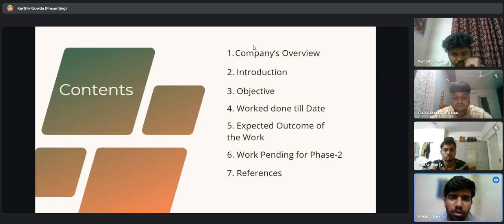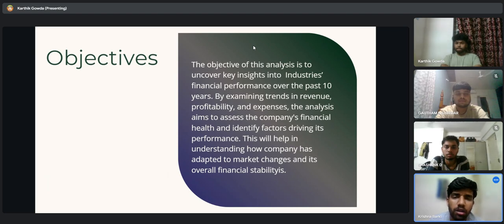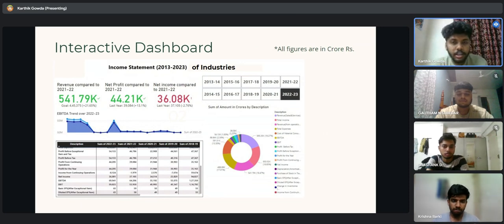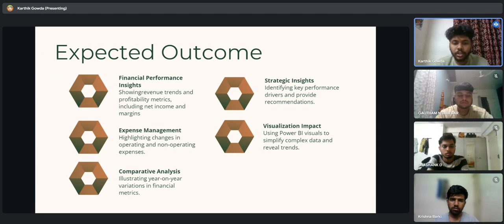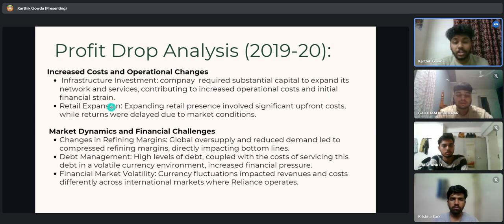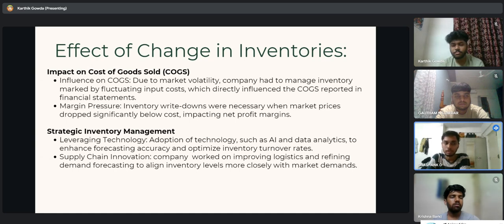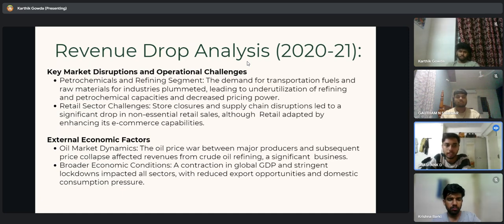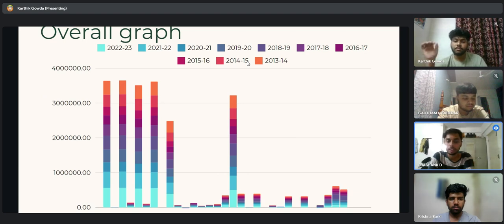Income Statement Preparation and Analysis: A Decade of Financial Performance (2013-2023)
This report presents a detailed analysis of income statements over the past decade, from 2013 to 2023. It includes the preparation of annual income statements, focusing on key revenue streams, cost structures, and profitability trends. The analysis explores the factors influencing financial performance, such as market conditions, operational efficiency, and strategic decisions. By examining trends in revenue growth, gross margins, operating income, and net profit, the report provides insights into financial health and strategic positioning within the industry. Key financial ratios are also calculated to offer a deeper understanding of profitability, efficiency, and sustainability over the ten-year period.